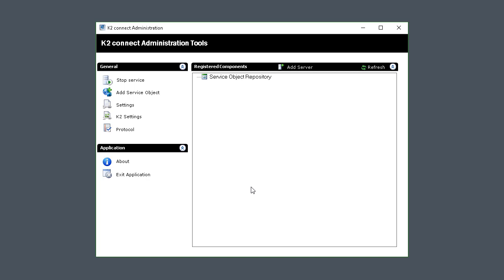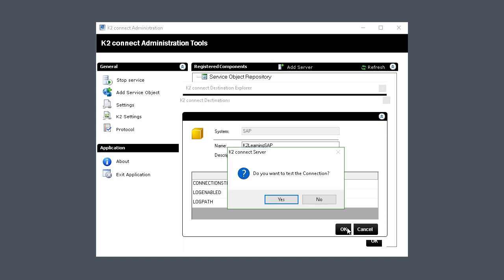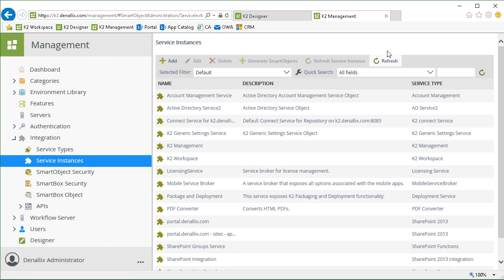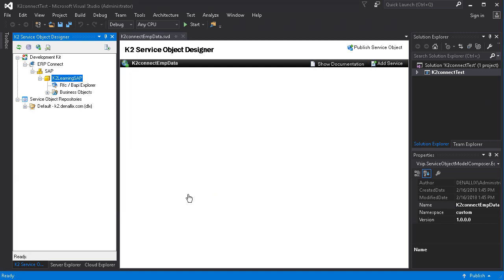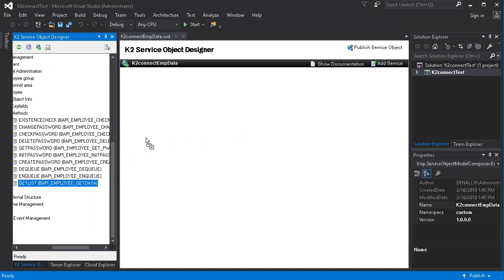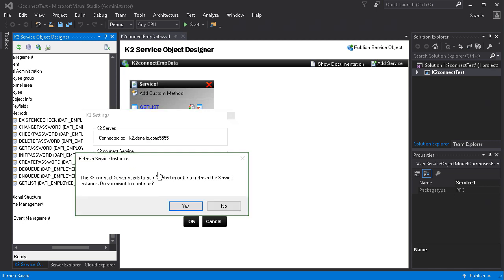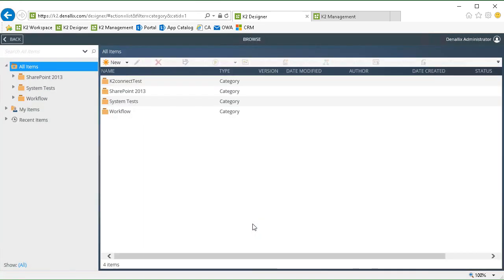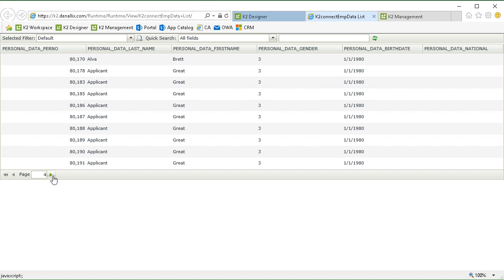How-To: Exposing and Consuming SAP BAPIs as K2 SmartObjects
Shows how to expose an SAP BAPI function as a SmartObject with K2 Connect Five and use it in a SmartForm.

NOTE: Assumes some prior knowledge of Microsoft Visual Studio, SAP RFC interface system, deploying K2 SmartObjects and K2 SmartForms.